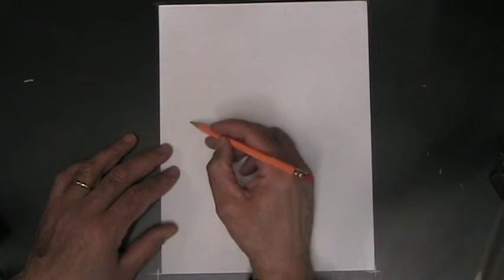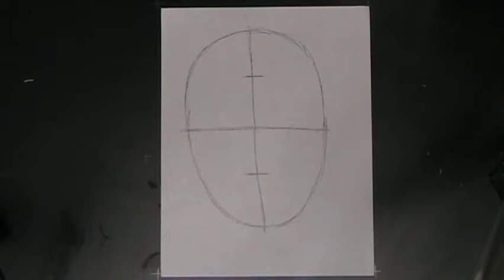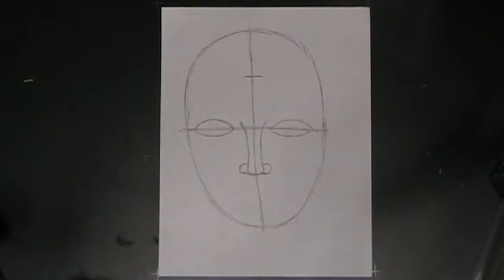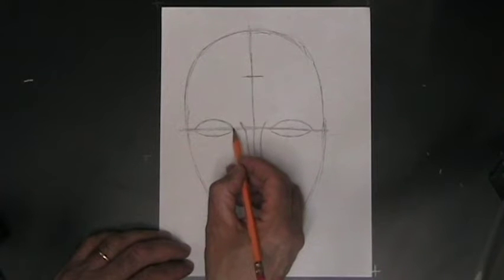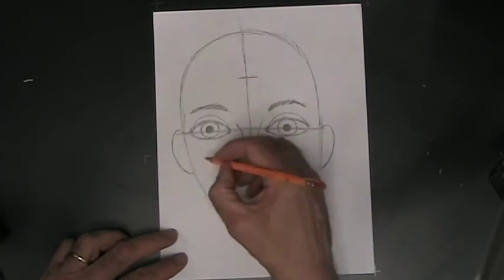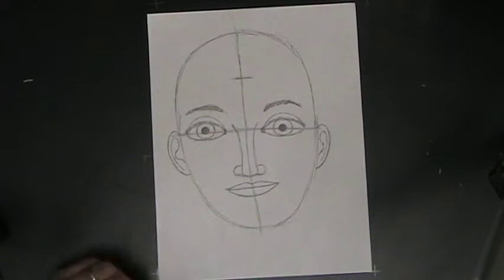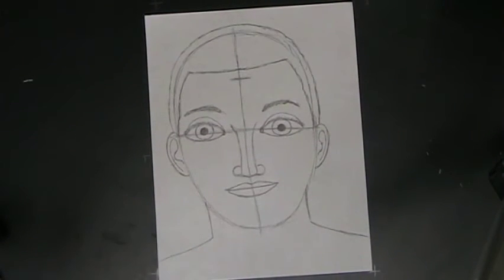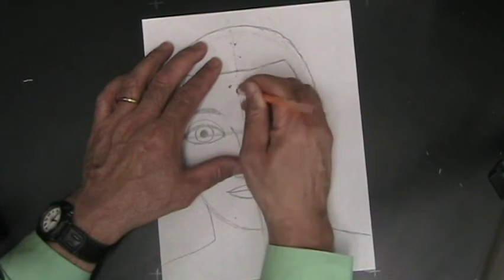Portraits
A simple, basic way to draw a realistic human face (frontal portrait). ArtBox is the channel associated with my art education web site, myartbox.org. At ArtBox, you can experience simple beginner's lessons on drawing portraits (faces), figures (people, the whole body), landscapes, and other drawing activities that worry the beginning artist, but shouldn't. At ArtBox, drawing anything at all is broken down into a process of putting together simple, common shapes and following a few guidelines. Anyone can draw, there's no mystery to it. All you need is paper, pencil, eraser, and the willingness to look on drawing as a straightforward process rather than a talent of the born artistic.